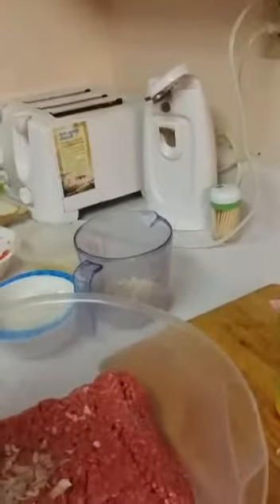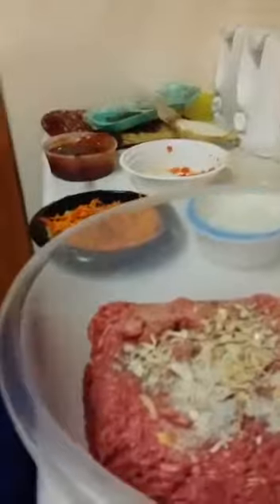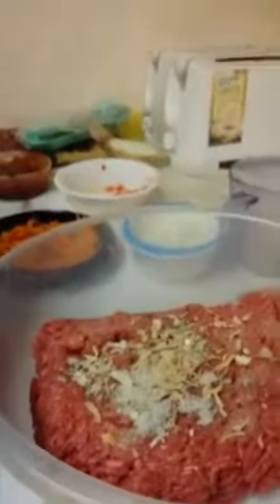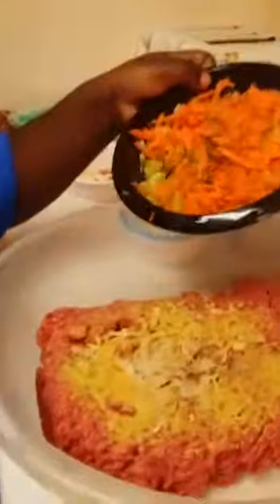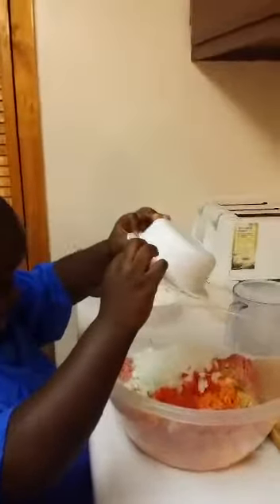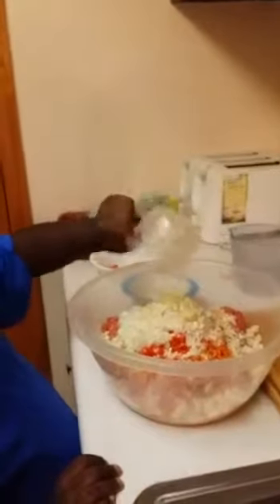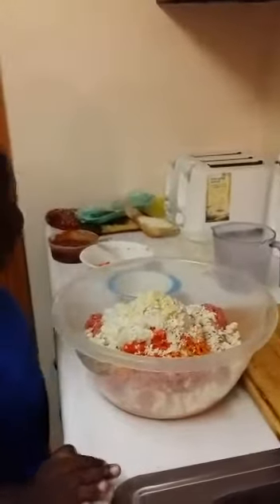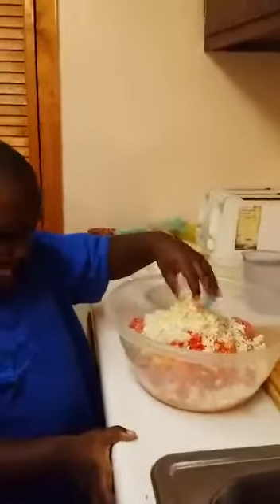Almari making meat loaf